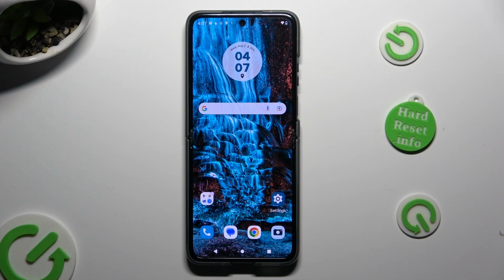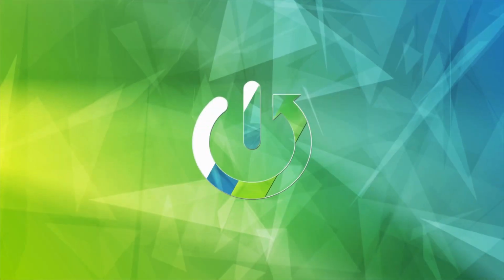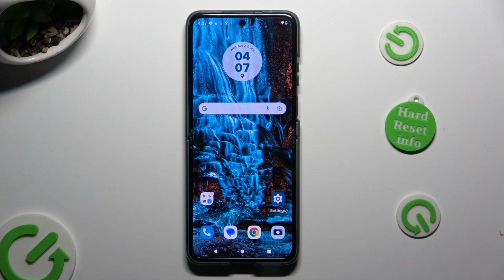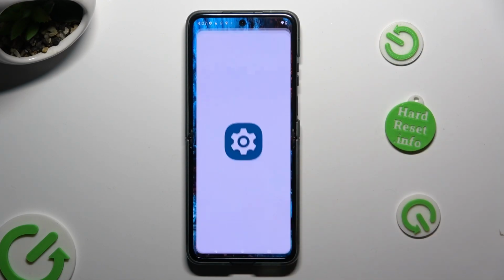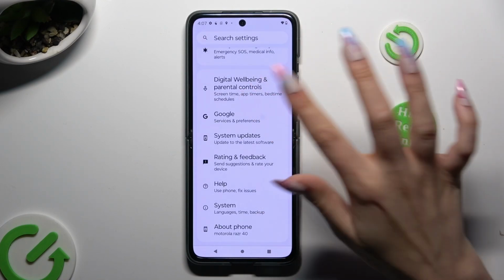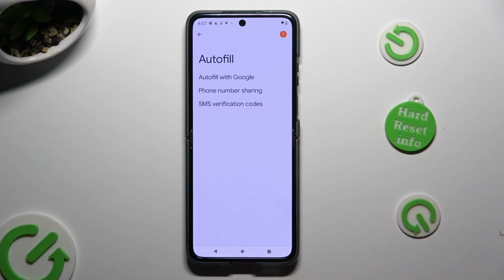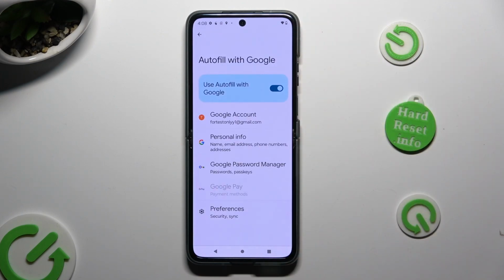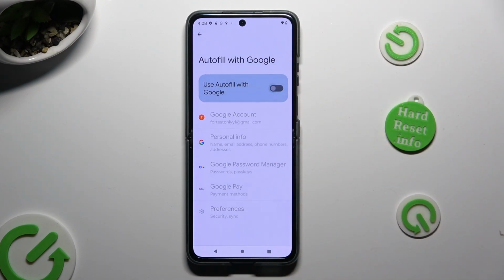How to Disable Google Passwords Autofill on MOTOROLA Razr 40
Welcome. Now, we'll walk you through the process of disabling Google's password autofill feature on your MOTOROLA Razr 40. Follow our steps and simply turn off automatically autofill form on your MOTOROLA device. Visit our YouTube channel if you want to know more about MOTOROLA Razr 40.

How to disable Google Passwords autofill on MOTOROLA Razr 40? How to turn off Google Passwords autofill on MOTOROLA Razr 40? How to manage Google Passwords autofill on MOTOROLA Razr 40?